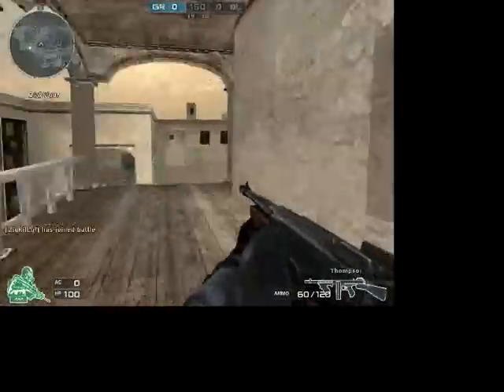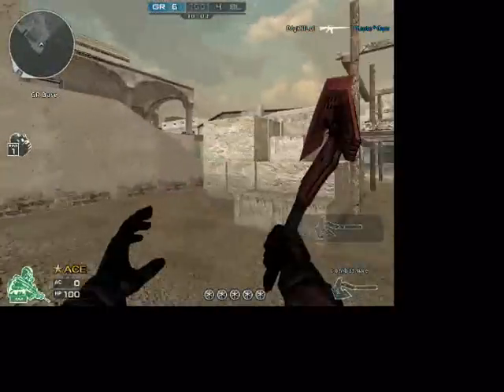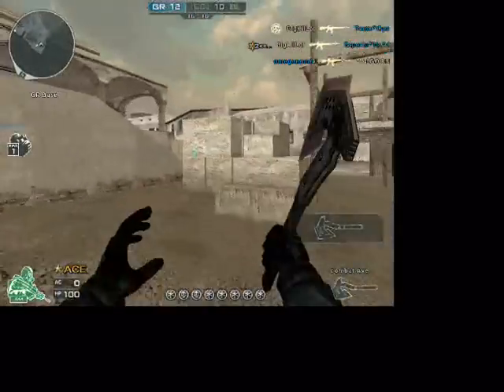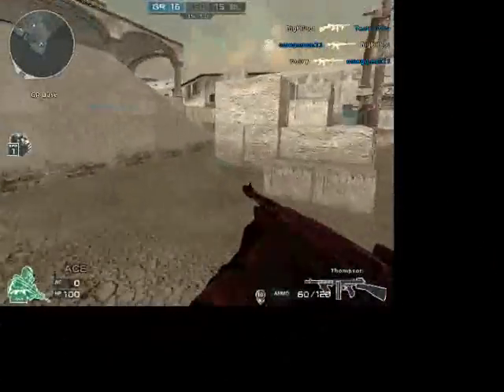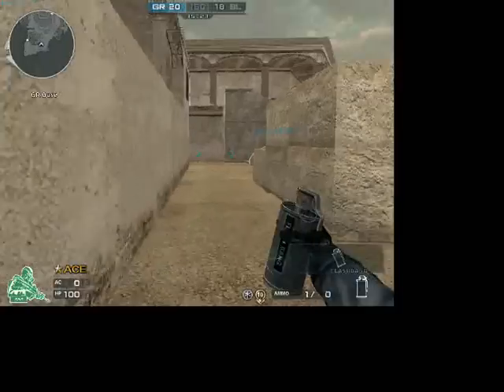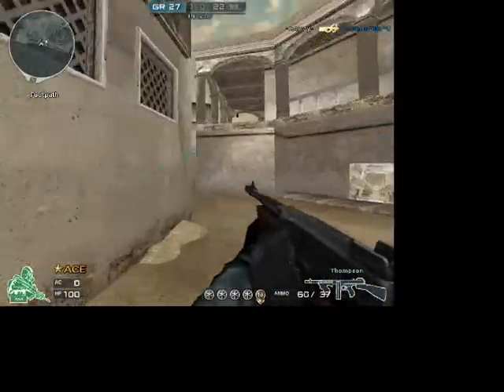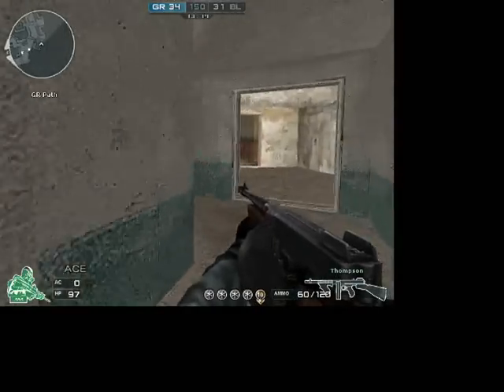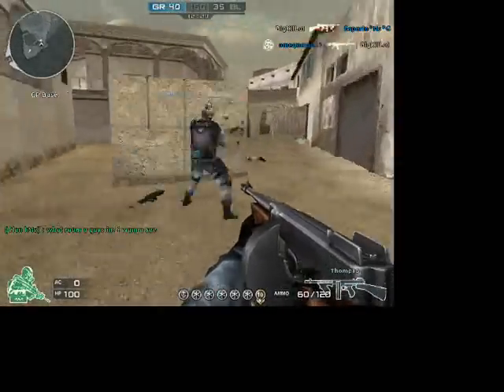Thompson Review Crossfire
A review by Teets*McGee